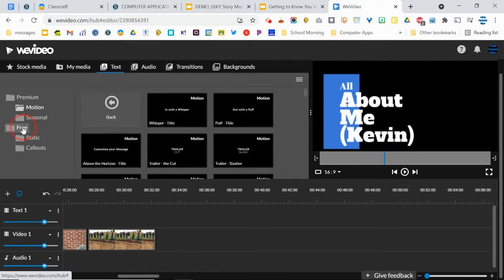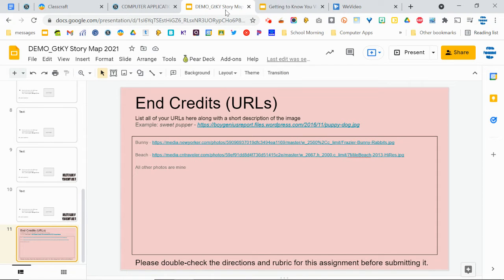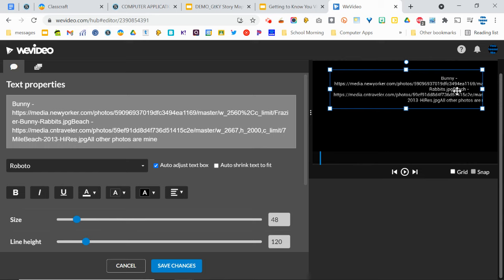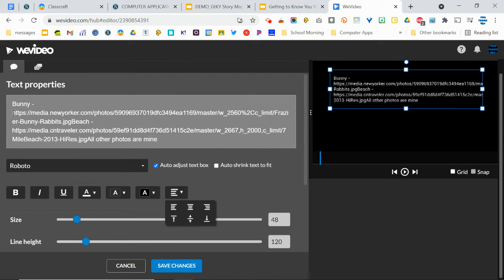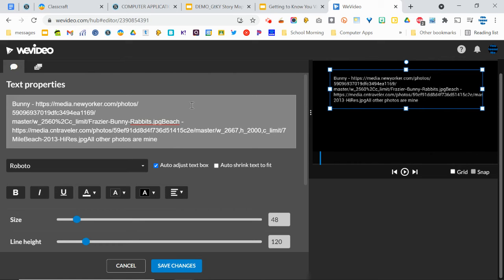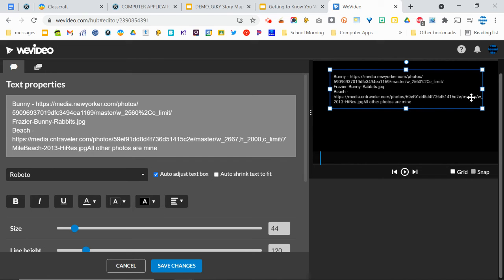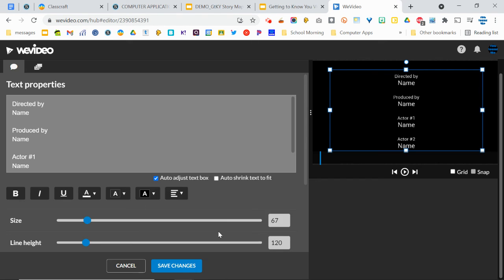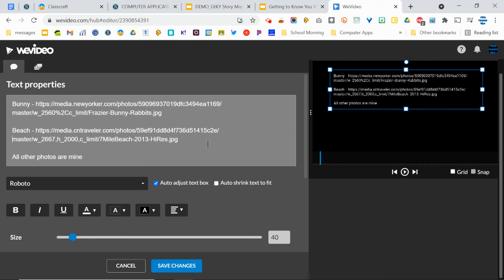6 - End credits in WeVideo